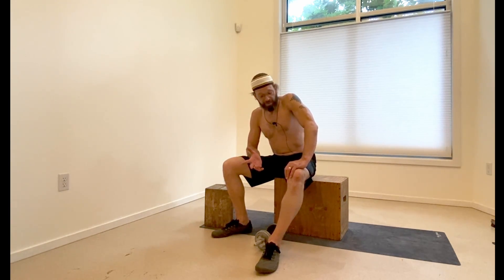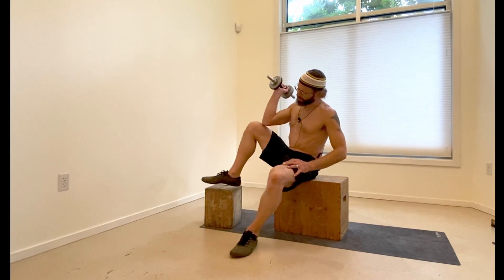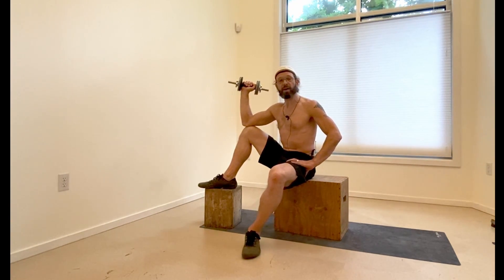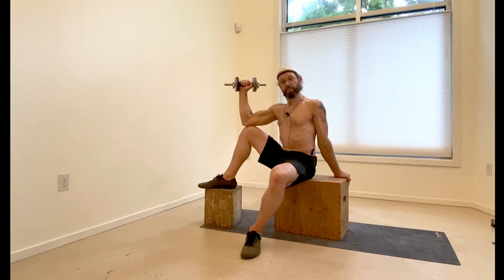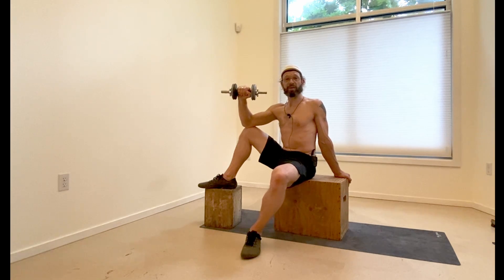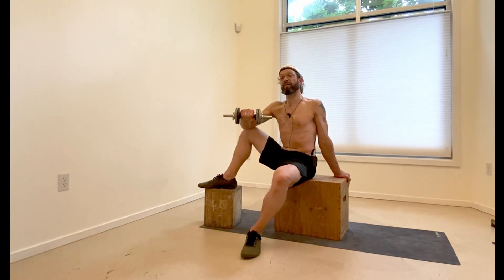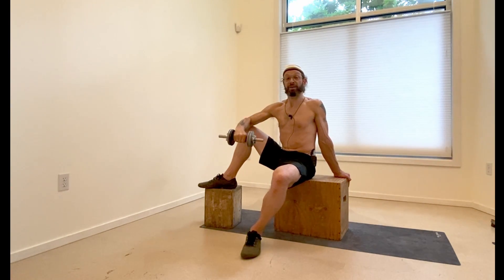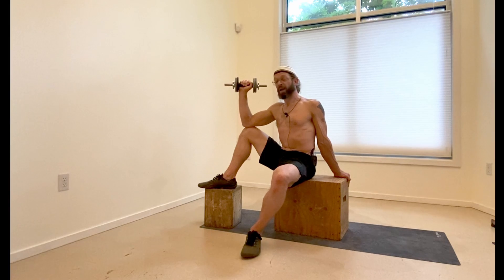Dumbbell External Rotation